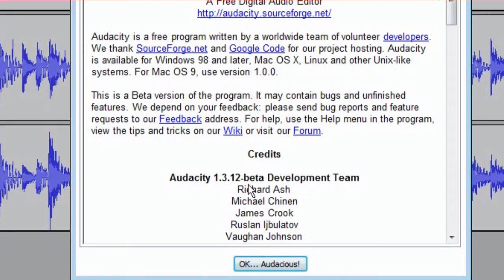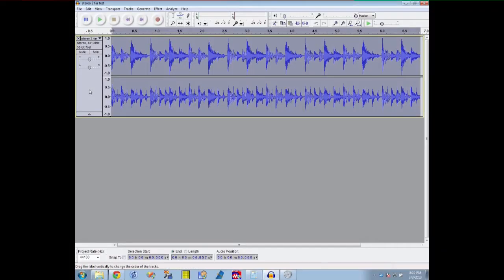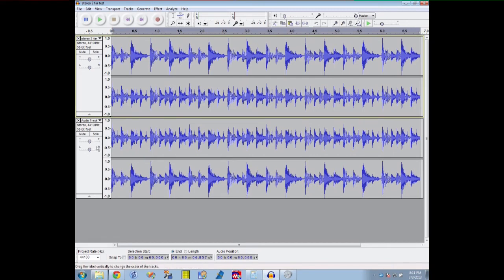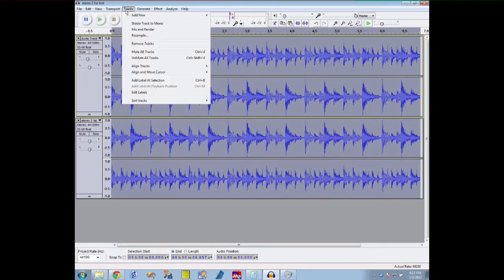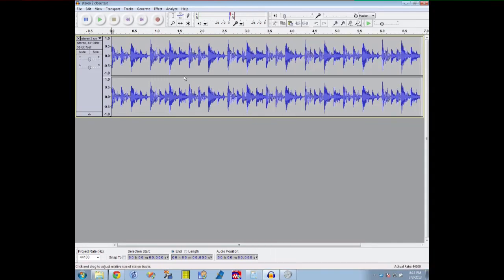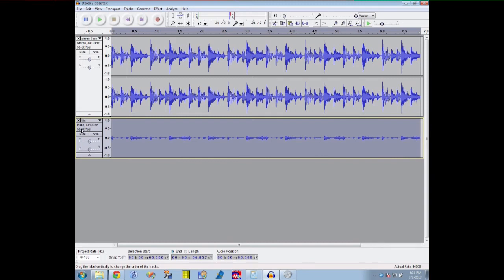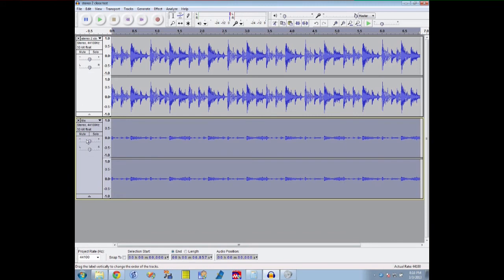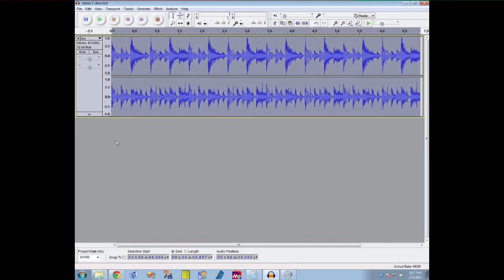stereo spread adjustment in audacity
a useful effect if your stereo spread of mics are not right... or for fun!